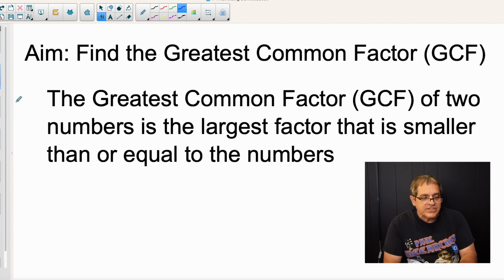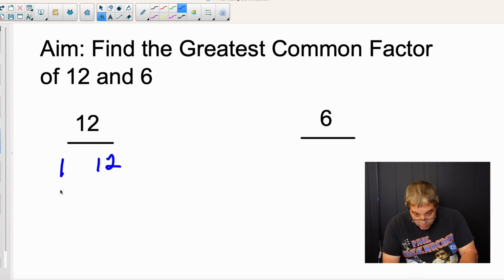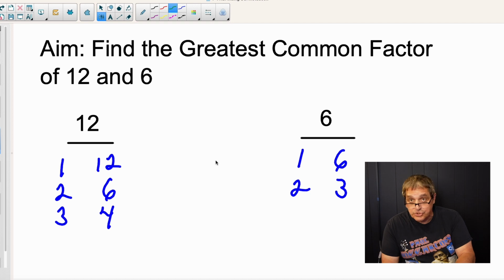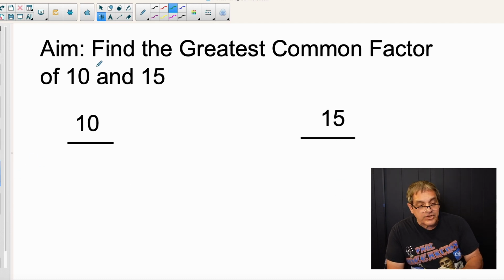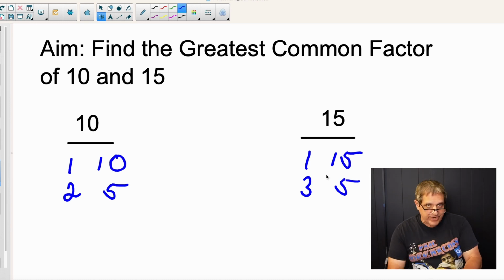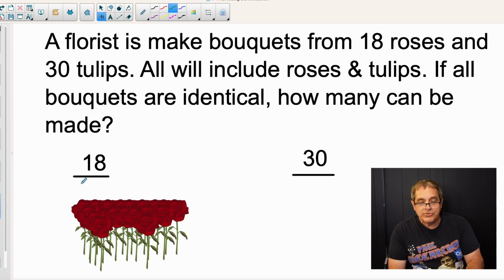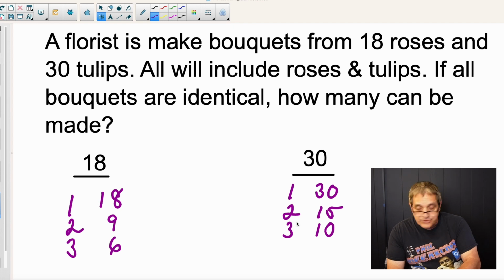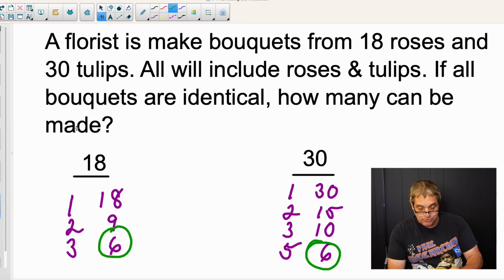Finding the Greatest Common Factor (GCF)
To find the Least Common Multiple (LCM), Watch my video!

Welcome to our Mr. Roger's Math Corner! 📚 In this video, we're here to demystify one of the essential concepts in Mathematics - the Greatest Common Factor (GCF). Whether you're a student looking to excel in math class or someone eager to brush up on their math skills, this tutorial is designed to make finding the Greatest Common Factor straightforward and easy to understand.

🔍 What You'll Learn in this Video:

-An explanation of what the Greatest Common Factor (GCF) is and why it's important.
-Step-by-step instructions on how to identify and calculate the GCF of numbers.
-Practical techniques for finding the GCF efficiently.
-Real-world examples and practice problems to solidify your understanding.

Our goal is to provide you with a clear and accessible explanation of the GCF, so you can confidently tackle problems involving factors and multiples.

Let's dive into the world of mathematics together and master the Greatest Common Factor! 🎓🔍

Timestamps:
0:00 Intro
0:20 What is a Greatest Common Factor (GCF)?
0:56 1st Example of Greatest Common Factor
3:04 2nd Example of Greatest Common Factor
4:20 3rd Example of Greatest Common Factor (word problem)
6:15 Math Joke of The Day
6:32 Outro